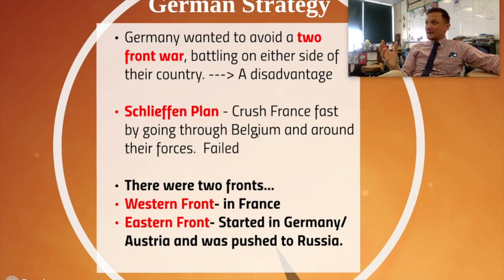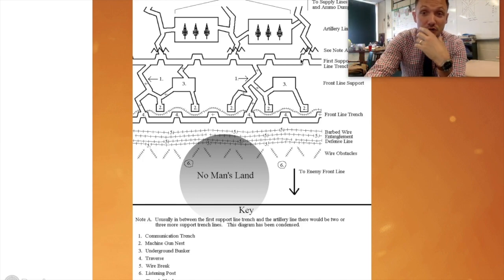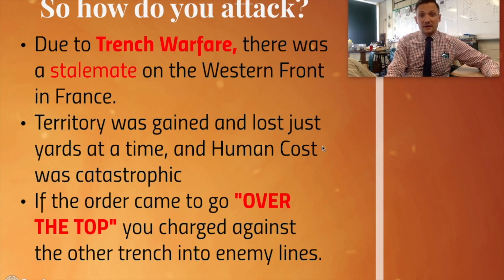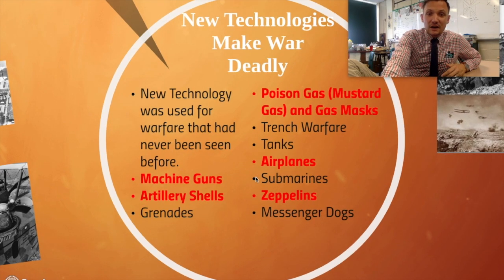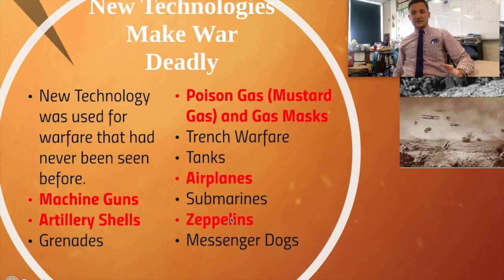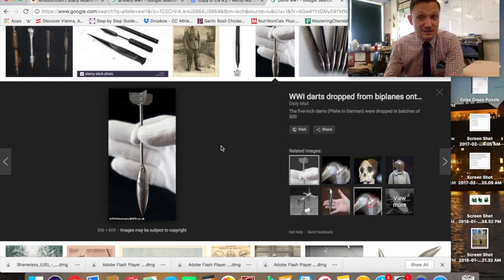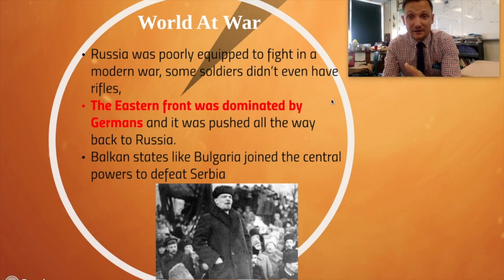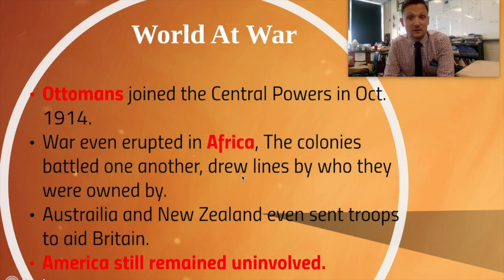CP and Hnrs Flip WW1!